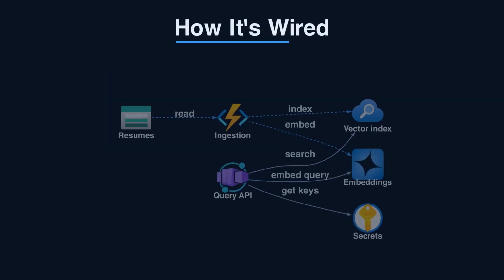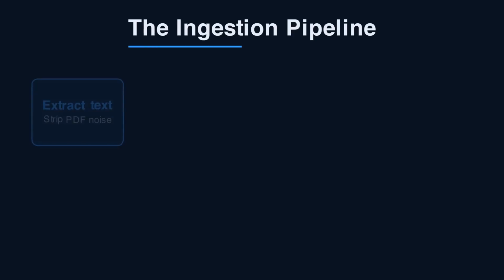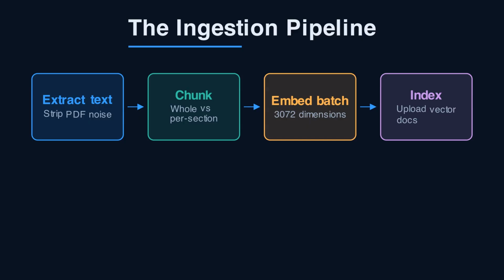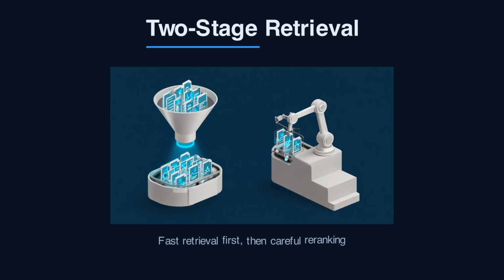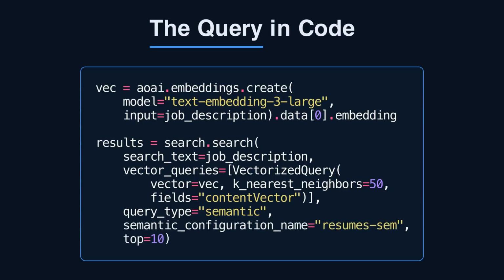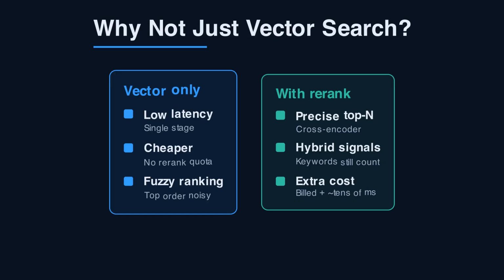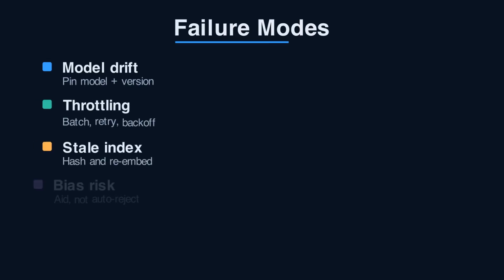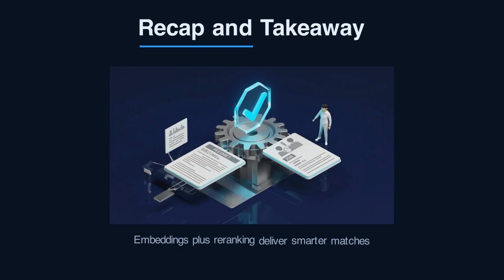Resume-to-Job Matcher with Azure OpenAI and AI Search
Cosine similarity surfaces resumes that look related but miss the role — the fix isn't better embeddings, it's the reranker.

This build matches resumes to jobs by embedding chunked text with text-embedding-3-large, storing vectors in Azure AI Search, then running a hybrid (vector + keyword) query that gets re-scored by semantic ranking. The concrete win comes from feeding the reranker your top fifty candidates and letting a deep model reorder them — hybrid search catches exact terms like certifications that pure vectors drop. The costly gotcha: the default k_nearest_neighbors reranks too few documents, so the best job never reaches the reranker, while a dimension mismatch fails indexing silently and model upgrades quietly force you to re-embed everything.

For engineers building search or matching pipelines on Azure who care about relevance over raw vector size.

⏱️ Chapters:
0:00 Intro
0:04 The Real Secret: Reranking
0:36 What We Dissect
1:03 The Wiring
1:36 Ingestion: Text to Vectors
2:07 Query Flow and Reranking
2:37 The Query in Code
3:02 Failure Modes and the Costly Default
3:36 What Actually Matters